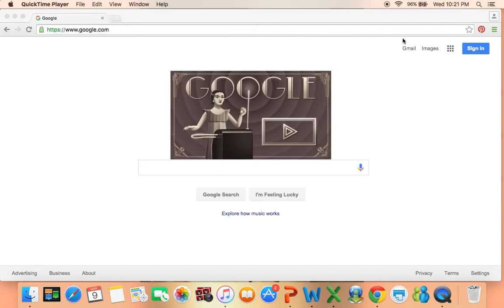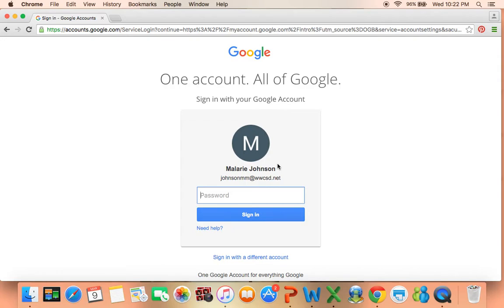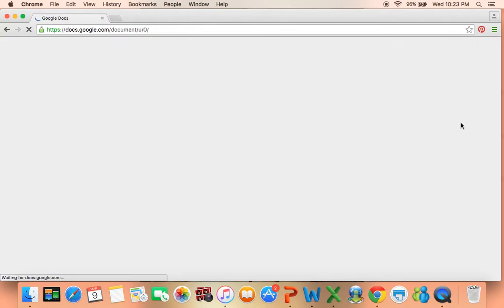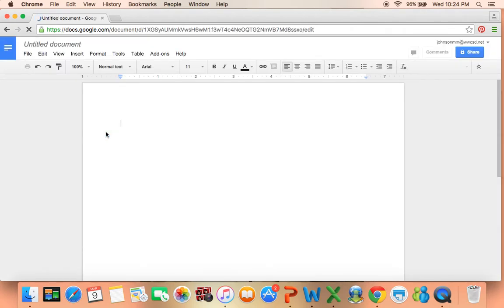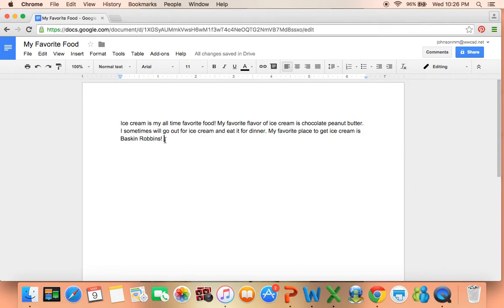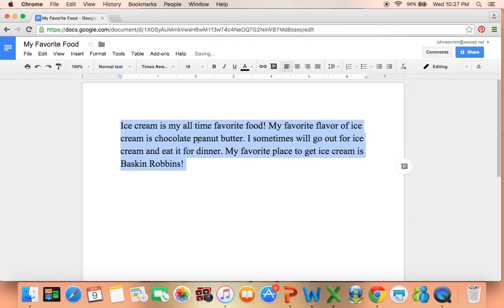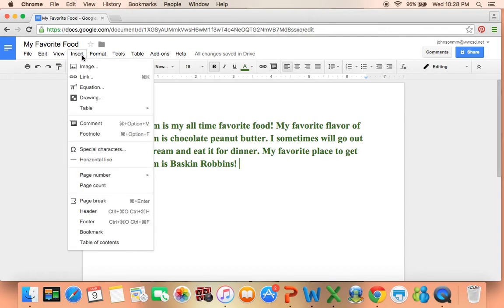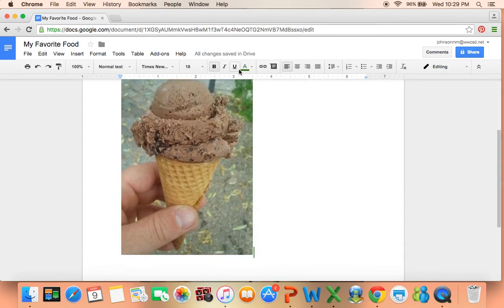Media Class Week 1 Docs